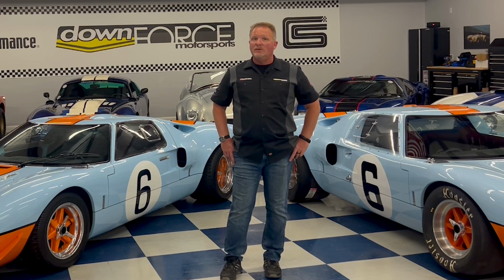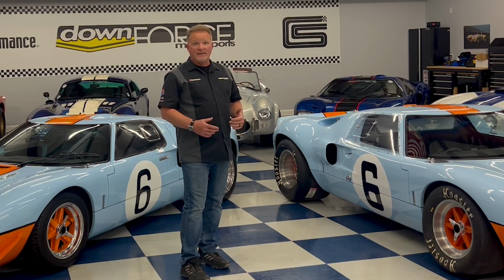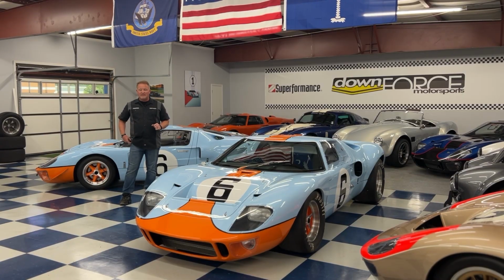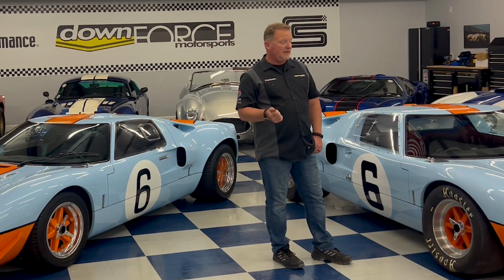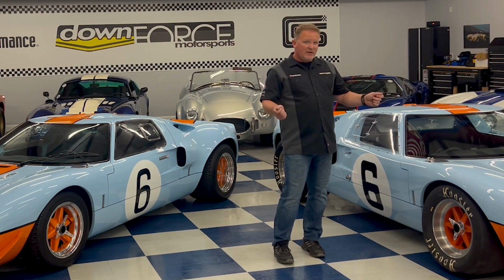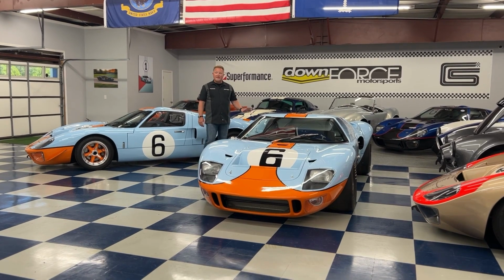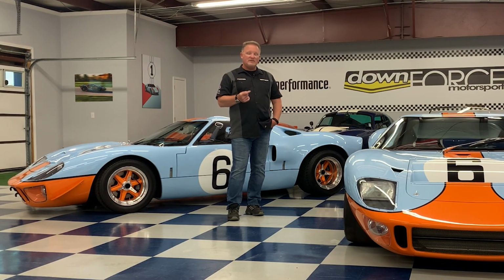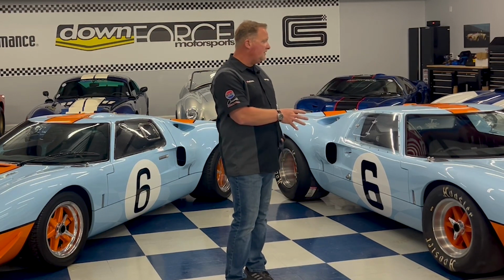Tool Room GT40 by Superformance in Gulf Livery A | Downforce Motorsports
The Superformance 50th anniversary Tool Room GT40P/1075 is by far the most special of the Superformance GT40 lineup. With a body and features that most closely replicate the 1969 LeMans winning car.

Here we explain just some of the features that set this car apart from the standard GT40s in our lineup, giving you a unique look at the rarest of the Superformance GT40s.